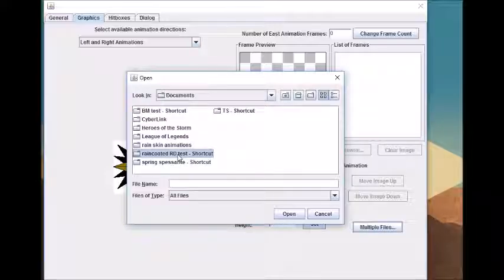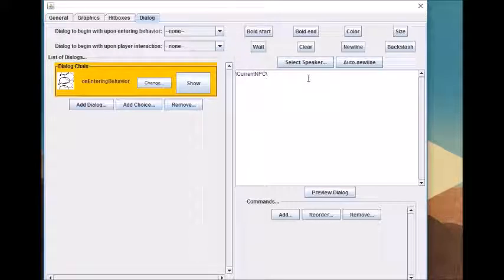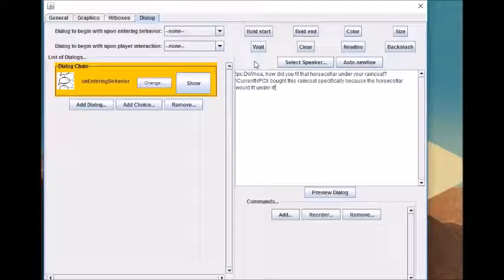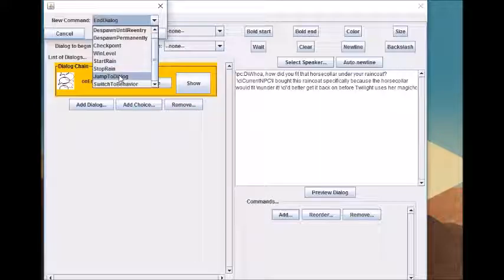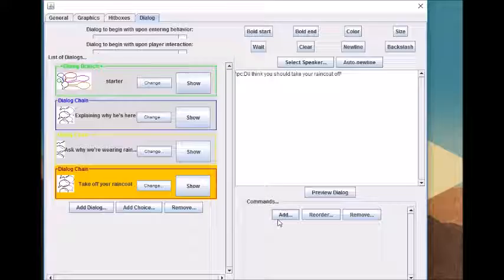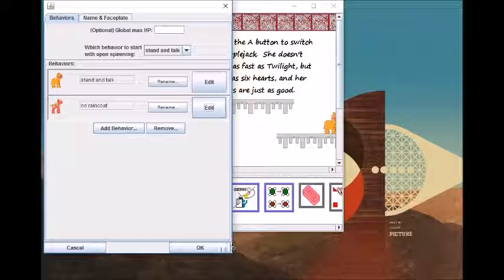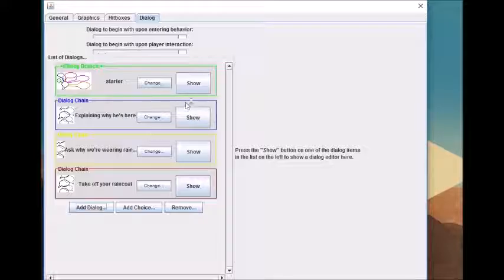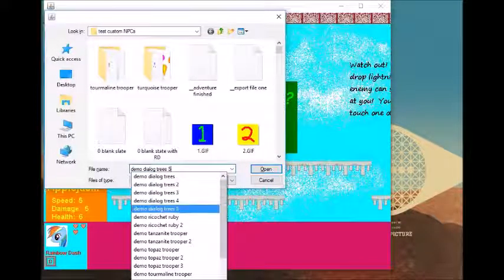Custom NPC Tutorial 6: Switching Behaviors In Dialog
This tutorial tells you how to get NPCs to switch from one behavior to another using dialog commands.

Note that these videos were designed to bee viewed one after the other, and tidbits of important/useful information are scattered here, there, and everywhere.  If you skip a video or skip a part of a video, you could miss out on it.